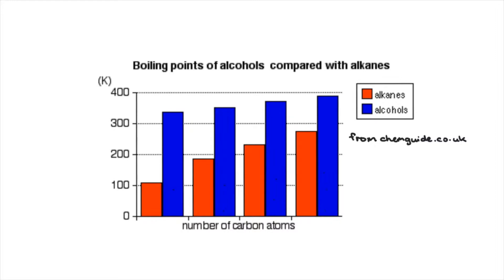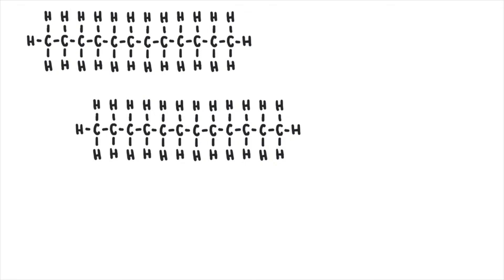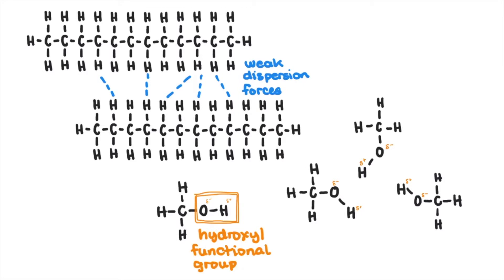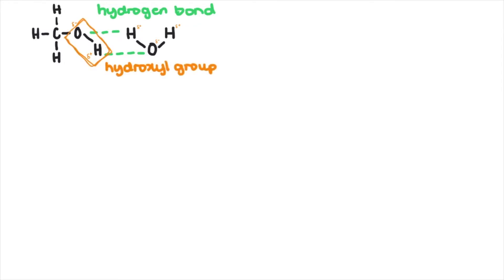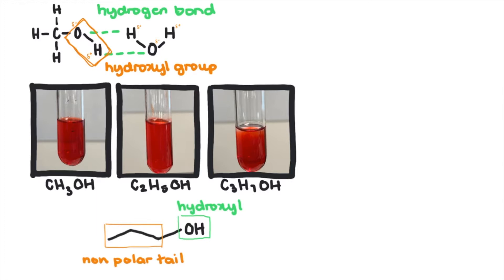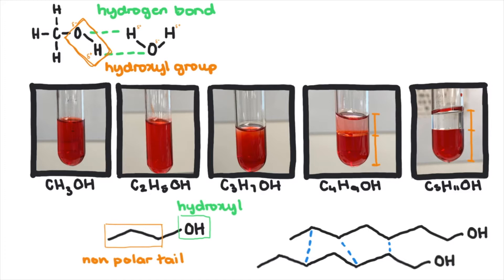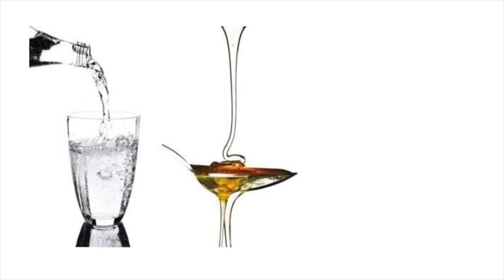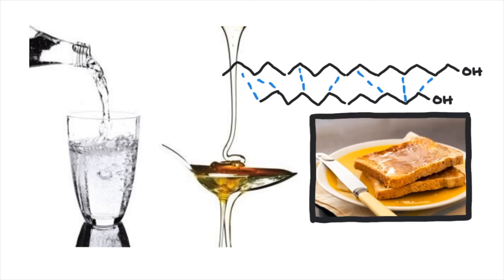Physical Properties of Alcohols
Explaining the MP, BP, solubility and viscosity of alcohols